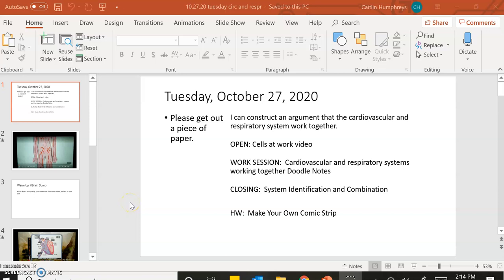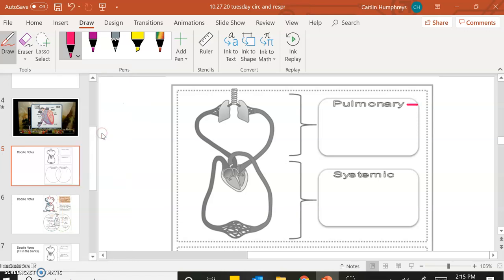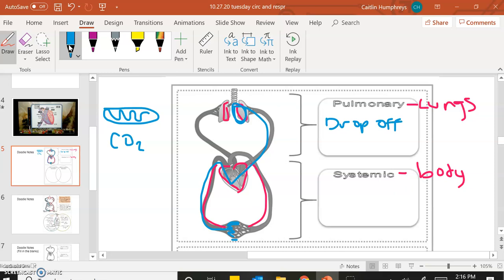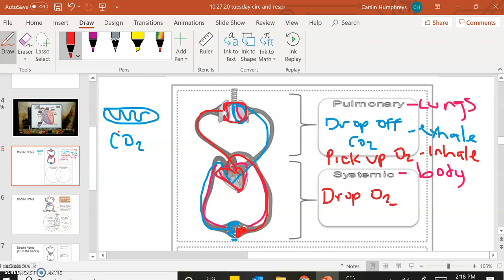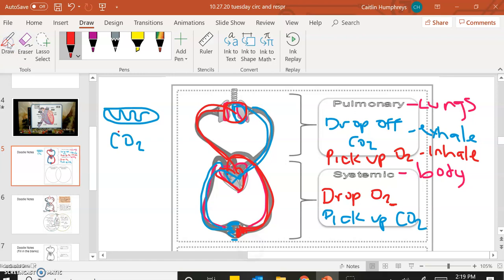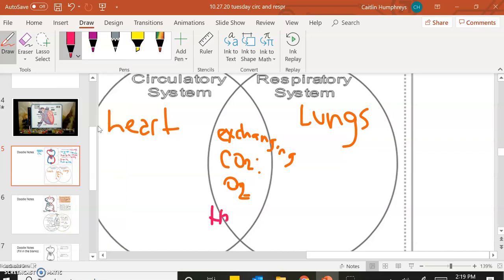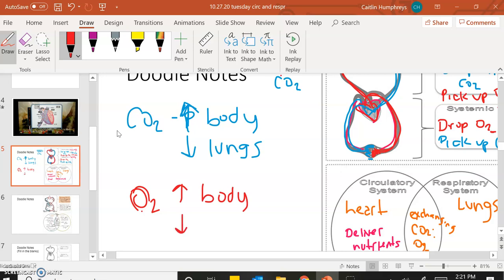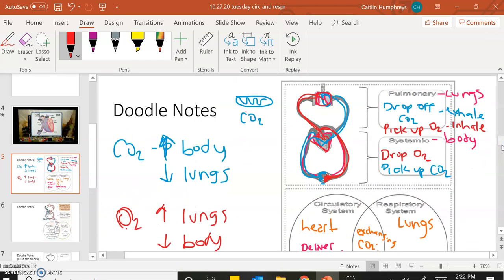circ and resp